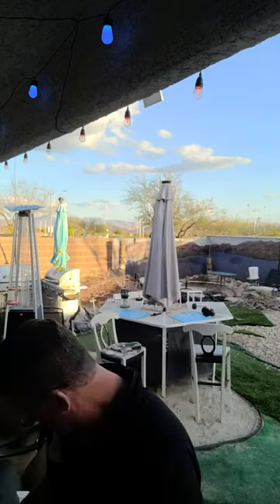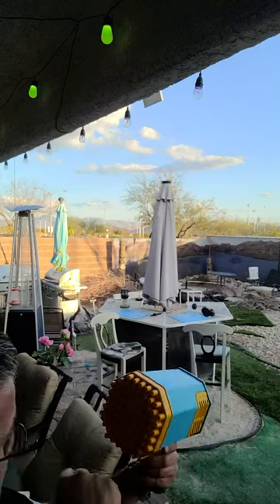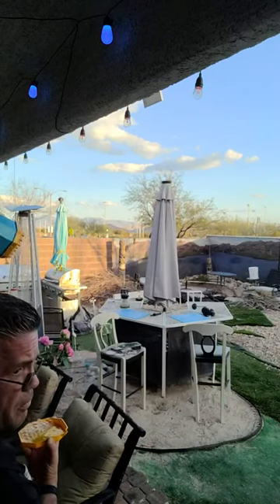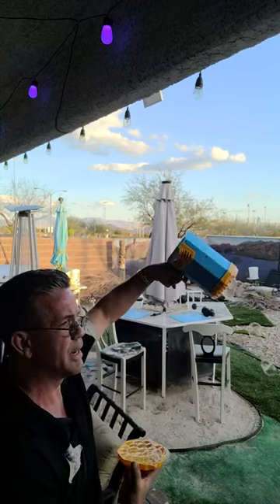Bubble Gun Bazooka Blaster 69 Hole Bubble Machine Review, I wanted more bubbles! I was entertained t